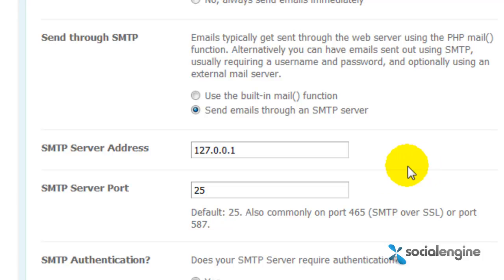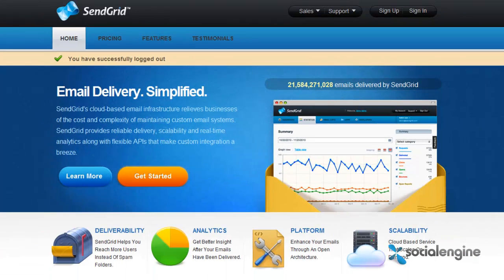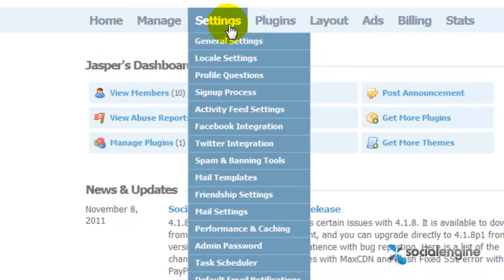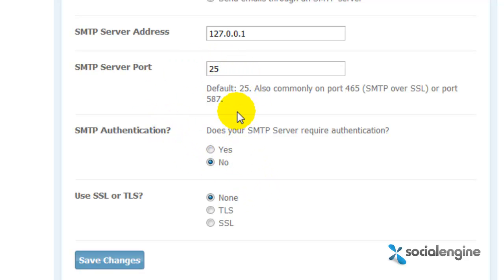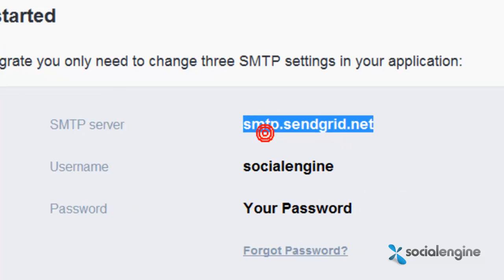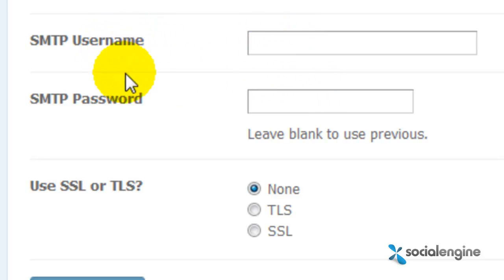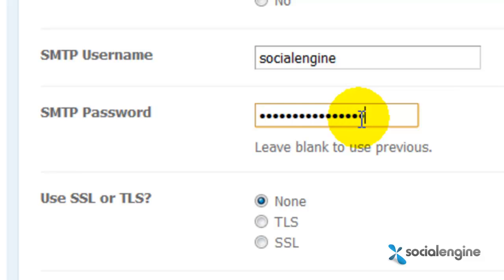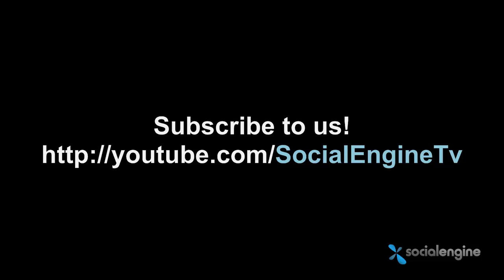SMTP Email Setup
This video guide quickly teaches you how to setup and send emails through an SMTP server.